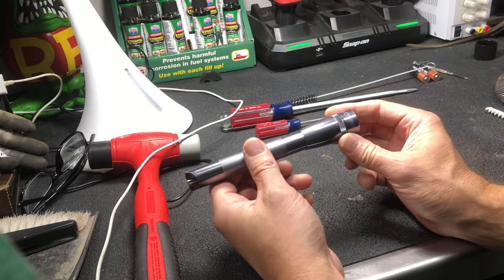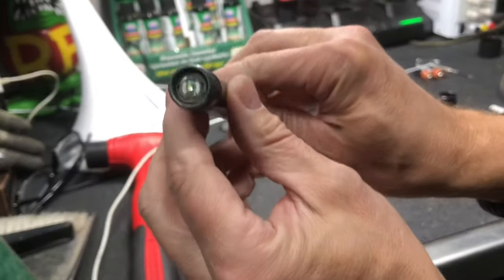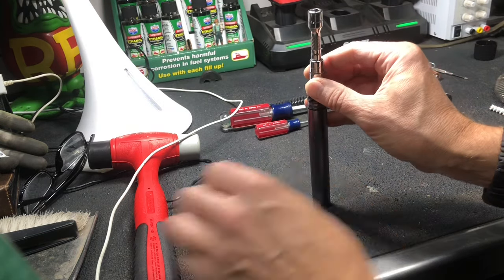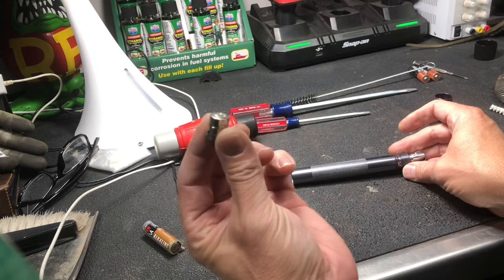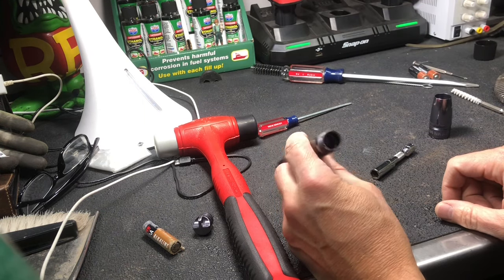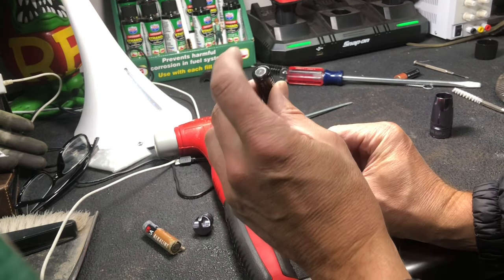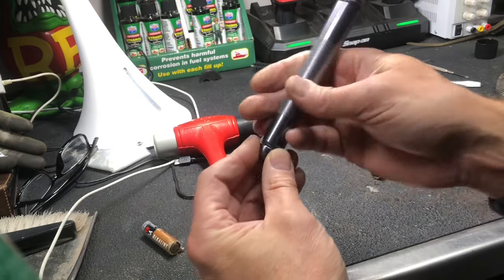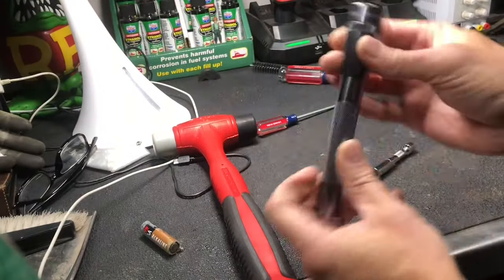How to easily remove bad corroded battery from LED mini maglite !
I know we normally show you how to mod or restore classic cars, trucks and motorcycles but this may help some of our subscribers, so I did a quick video.

Here’s how to easily get the stuck corroded batteries out of your LED Mini Maglite and get it working again.

You’ll like this video if you have a Maglite or a Mag Lite and you are dealing with stuck or corroded or exploded batteries or just one battery .That should cover all the important words.